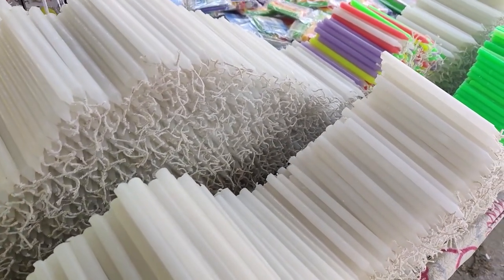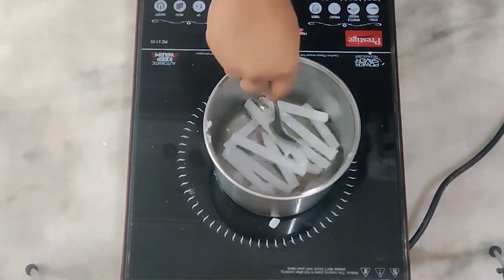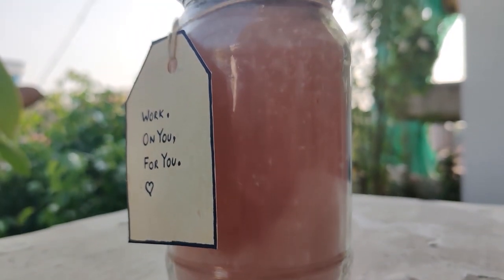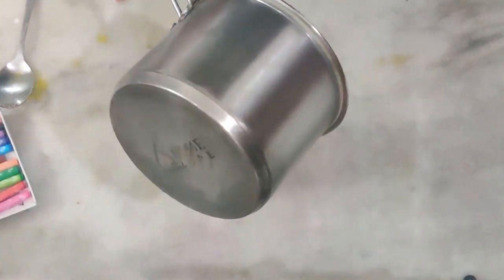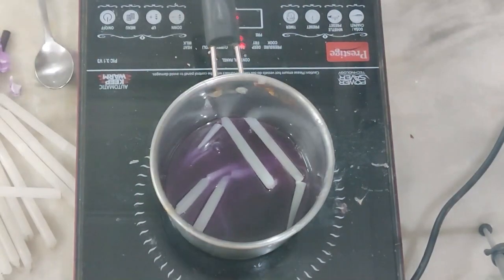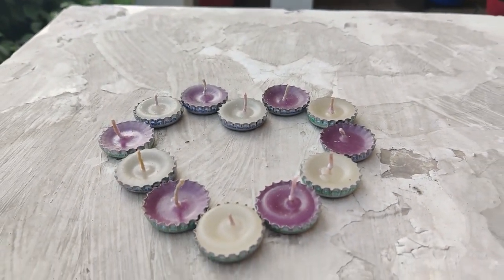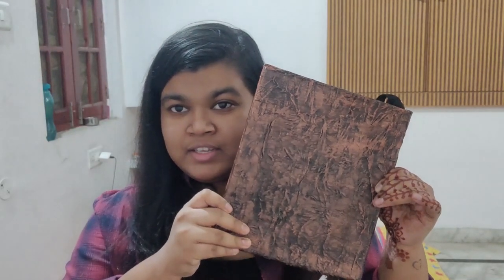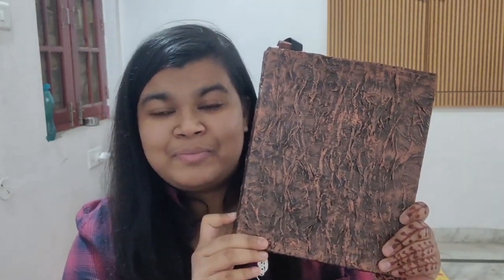Diwali Special | DIY Scented candles (Without Essential Oils) + Giveaway Announcement | Wokbrush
Hey Guys
Diwali just went by and to celebrate this Diwali, I turned some boring plain candles into beautiful, scented candles. So make sure to watch the video till the end to learn how to make DIY scented candles without Essential Oils.

Also, this video is a must to enter into the giveaway that ill be doing on my Instagram page. So make sure to watch the video till the end to know how to enter into the giveaway.